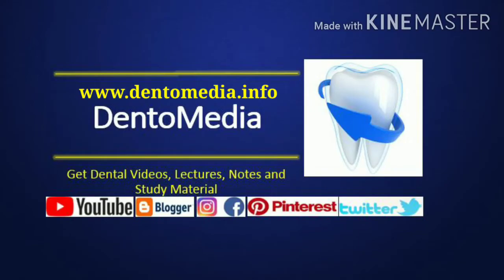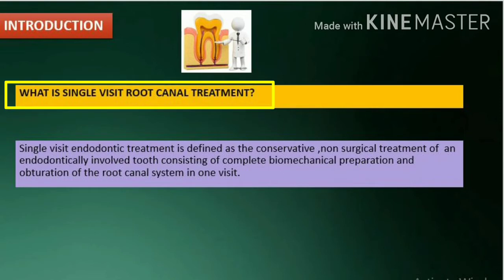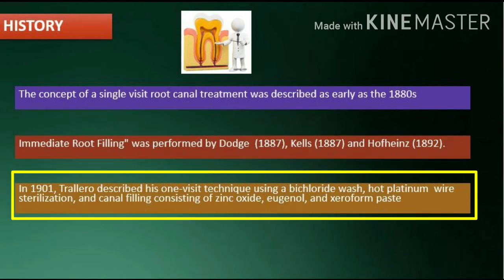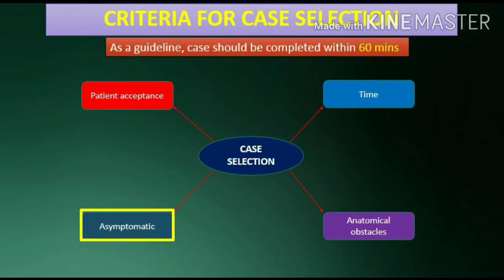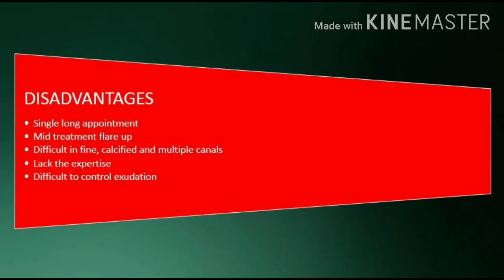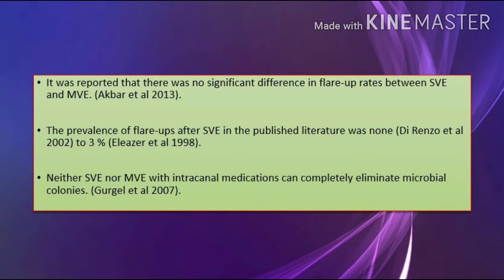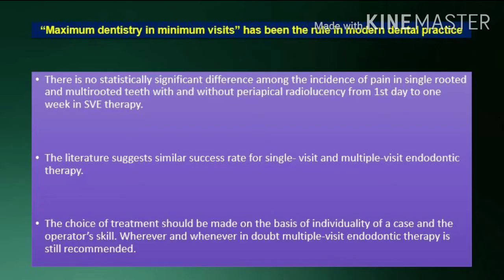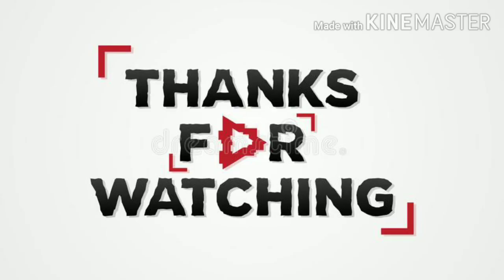🔥What is Single Visit Endodontics?? [Detail with Studies]🔥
Single visit endodontic treatment is defined as the conservative ,non surgical treatment of an endodontically involved tooth consisting of complete biomechanical preparation and obturation of the root canal system in one visit.
Completing the endodontic treatment in a single visit is an old concept since 100 years. In the recent years single visit endodontics has gained increased acceptance as the best treatment for many cases.
Single Visit Root Canal Treatment